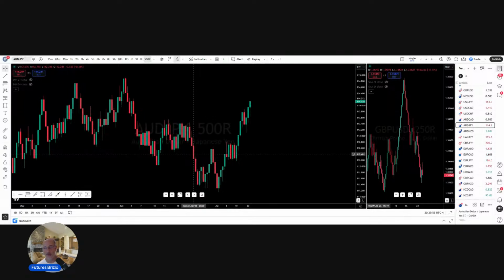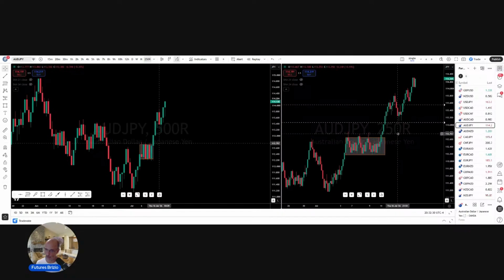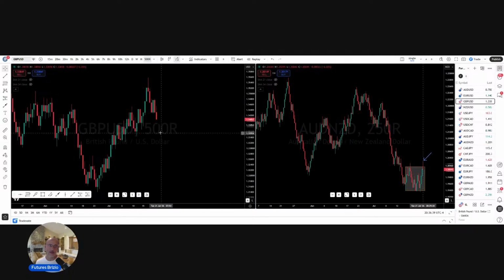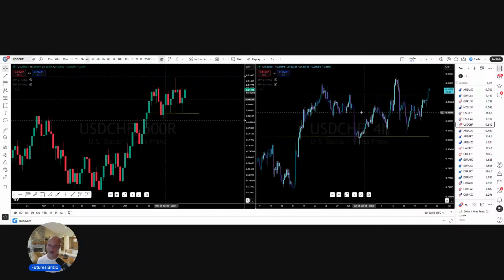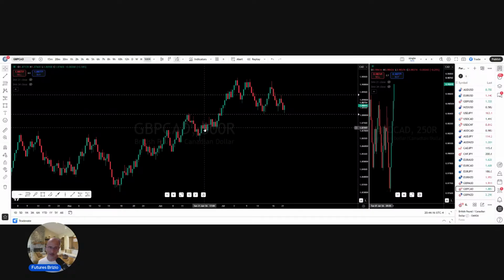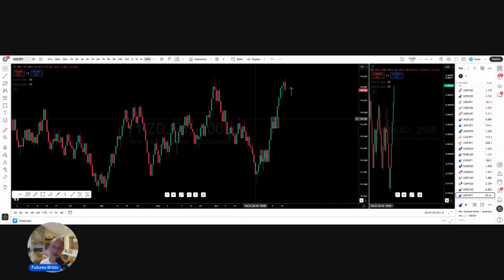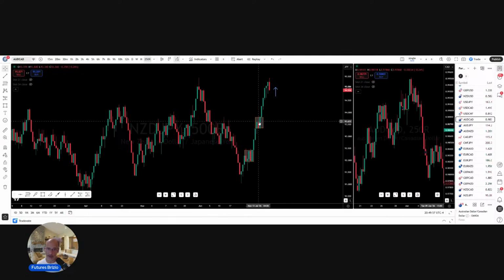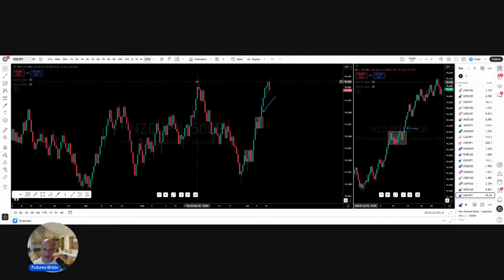Tuesday Night Trade Hangout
Jump in and say hi and let's talk markets